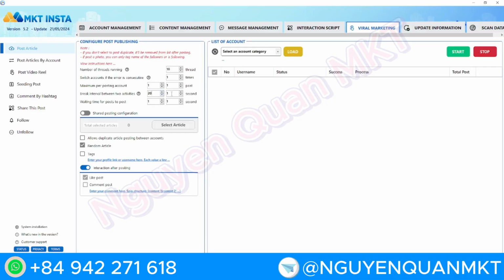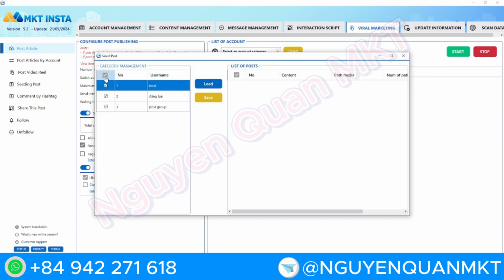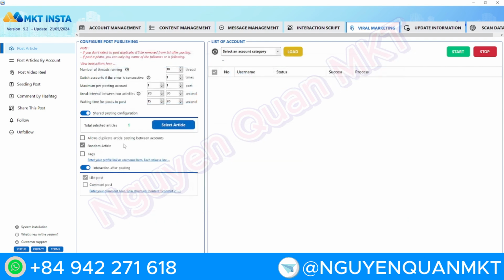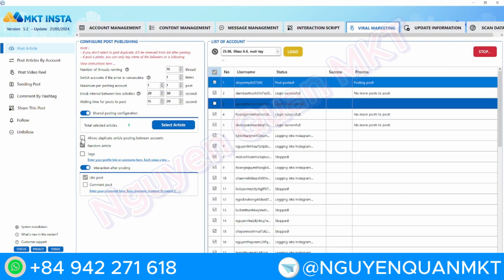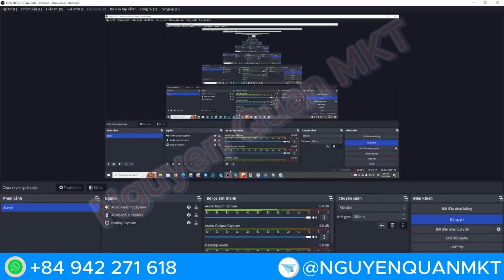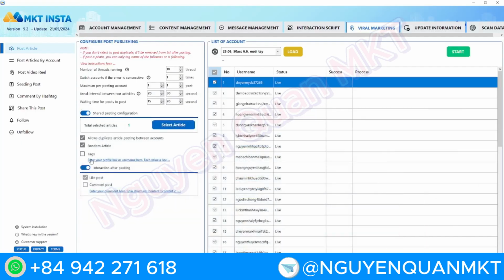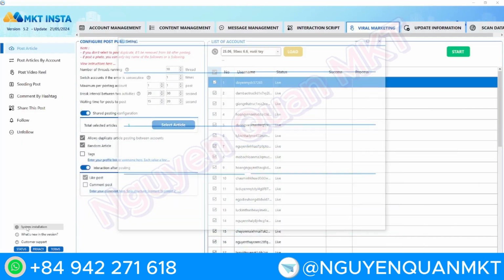How To Auto Post On Instagram | Instagram Automation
Discover how to auto post on Instagram with ease using the best Instagram automation tools! Save time, stay consistent, and boost engagement with this step-by-step guide. Perfect for creators, businesses, and marketers looking to grow their presence. Watch now and automate your Instagram posts like a pro!